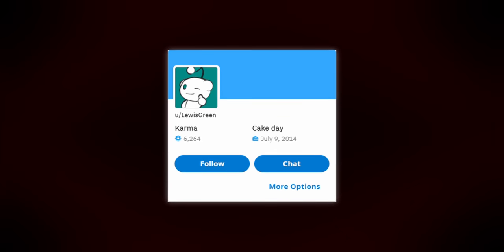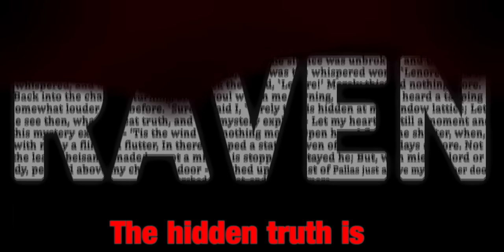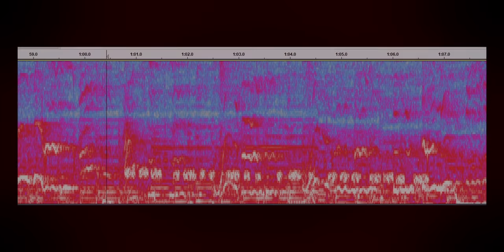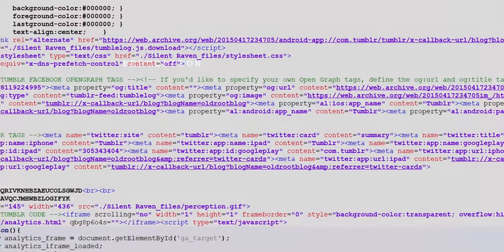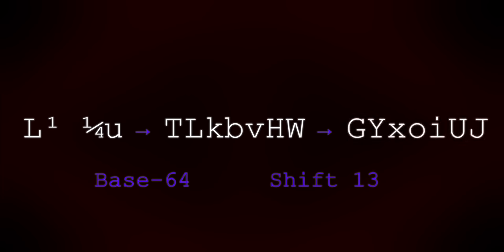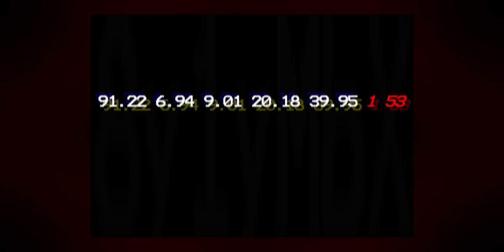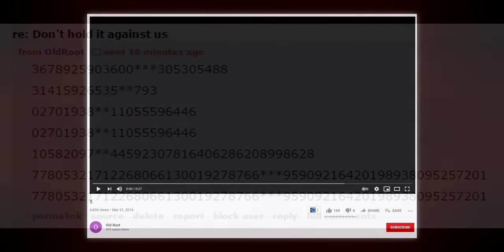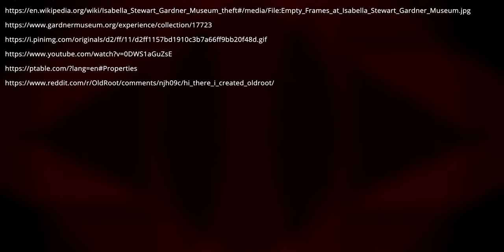The Story of OldRoot: Minecraft's Strangest Mystery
One of the strangest mysteries ever discovered in Minecraft is still unsolved - join me as we explore the twisting story of OldRoot.

I've made a document that compiles my research for this video. It's a little bit rough, but you should at least be able to see links to the images all in one place.